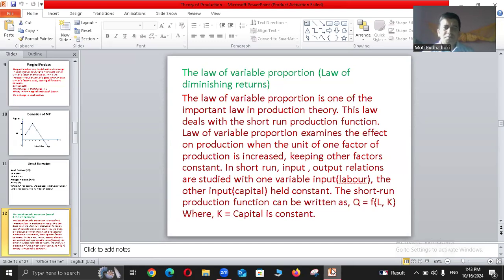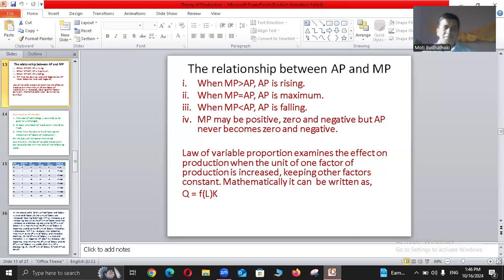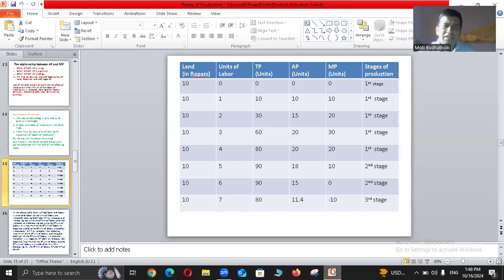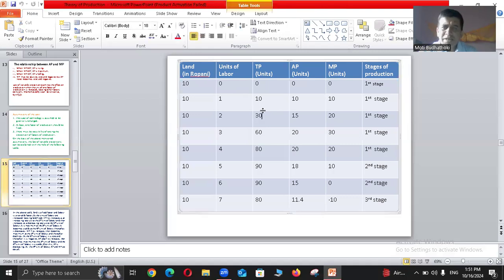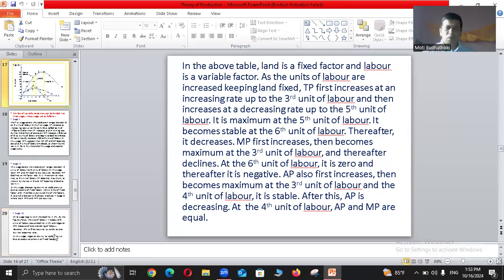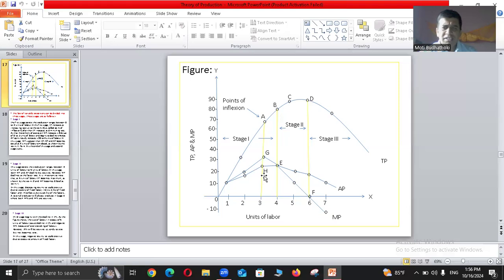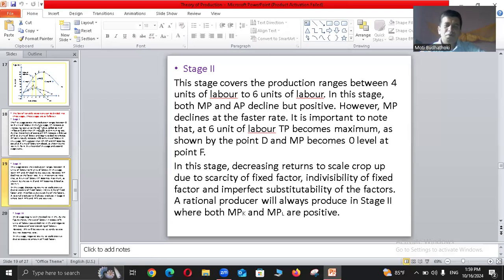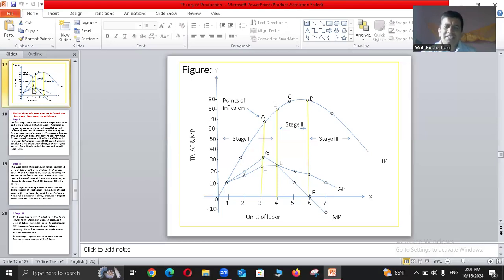Law of Variable Proportion